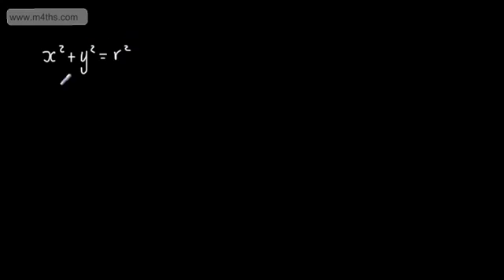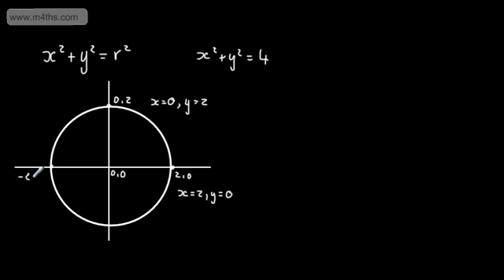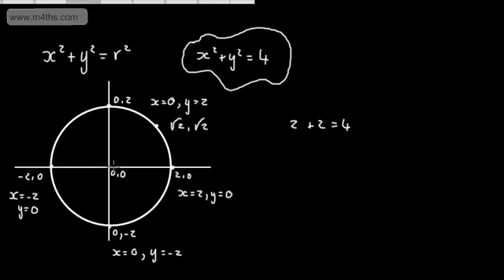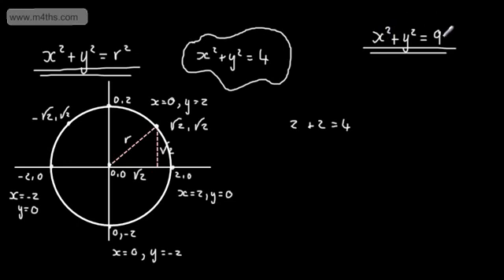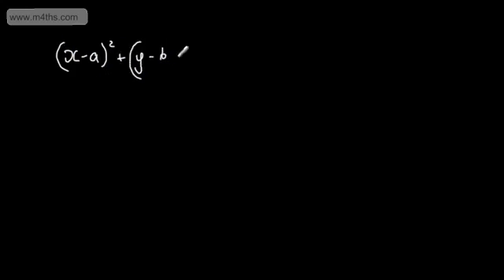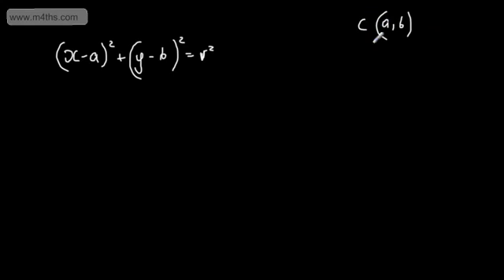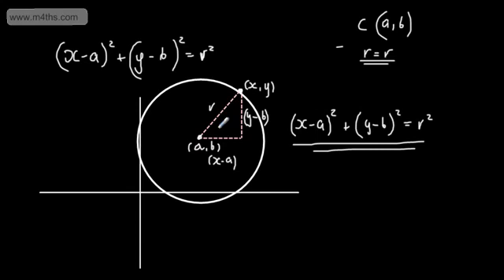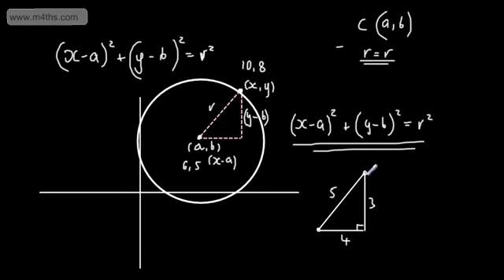Core 2 - Coordinate Geometry (The Equation of a Circle) (1) - Basic Introduction